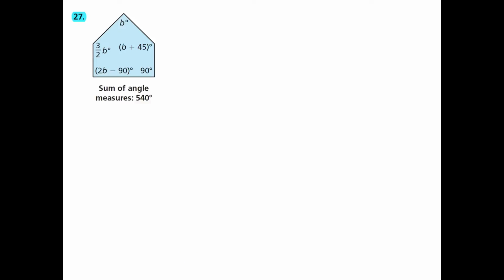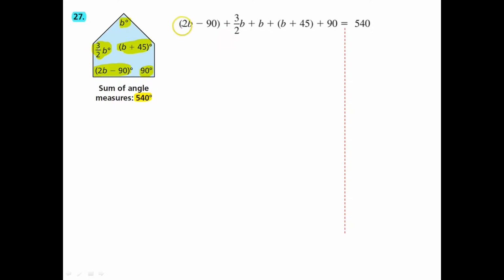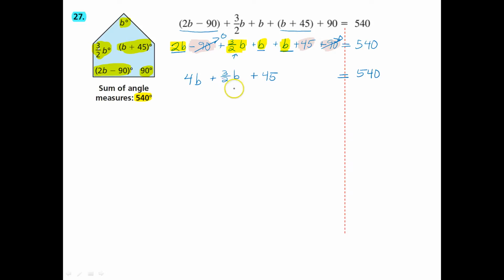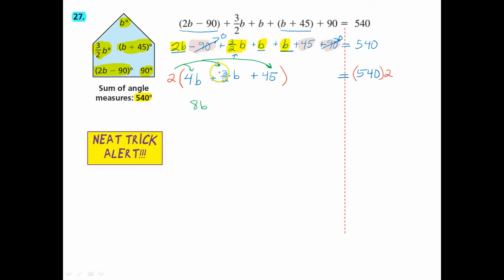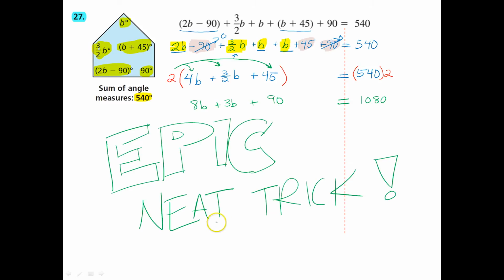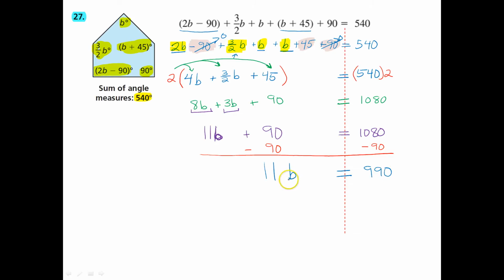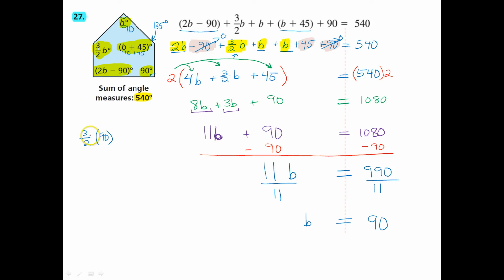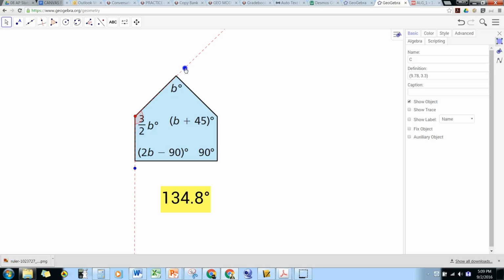ALG1 CH1 S2 PP27